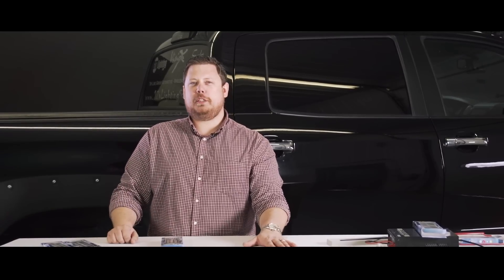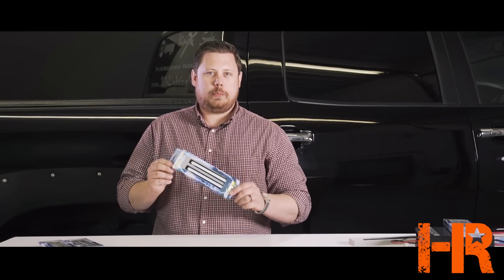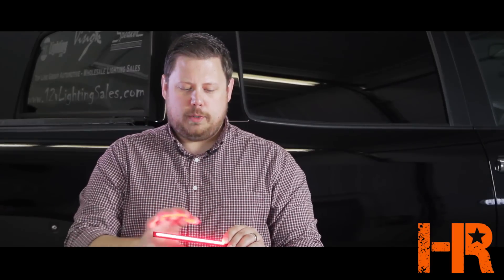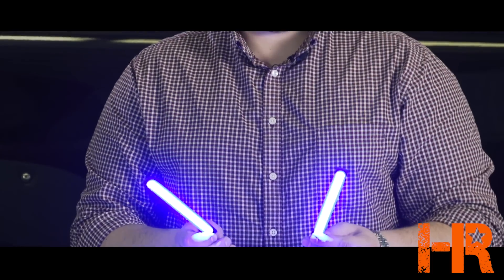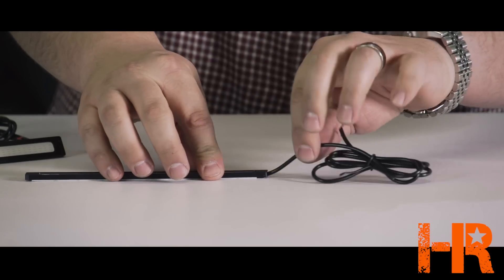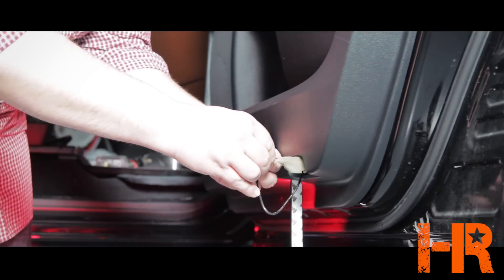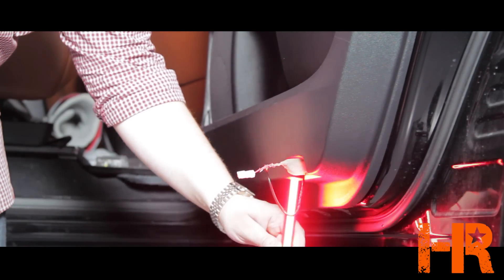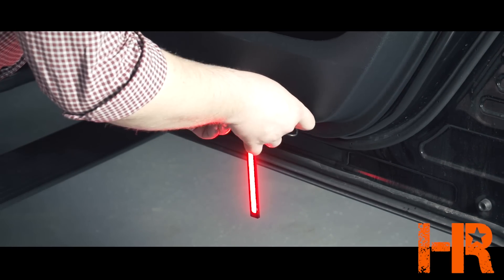The Most Versatile LED Light for your Vehicle | Headlight Revolution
Chris shows off an exciting new product by GTR Lighting called the "Lightning Series 7" LED Strip".  These have to be the most versatile and universal products for any vehicle. Watch to see all the different applications possible on your vehicles.